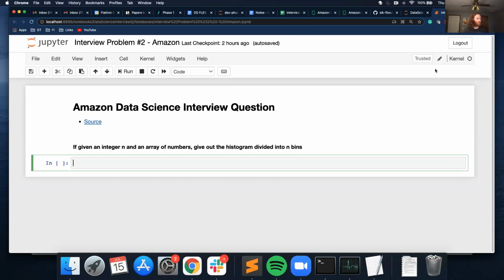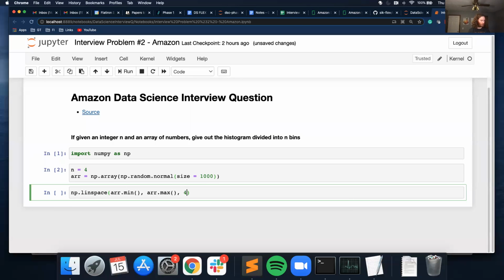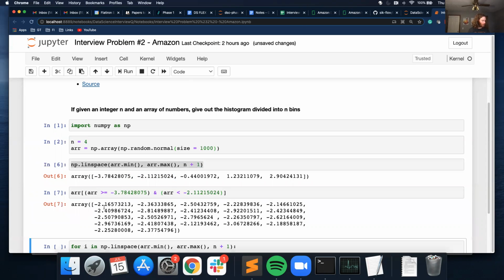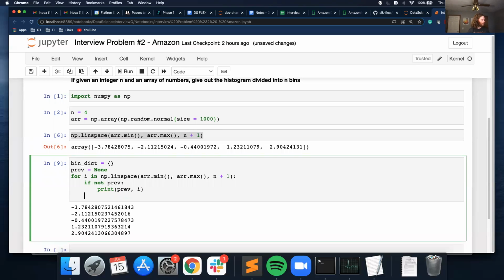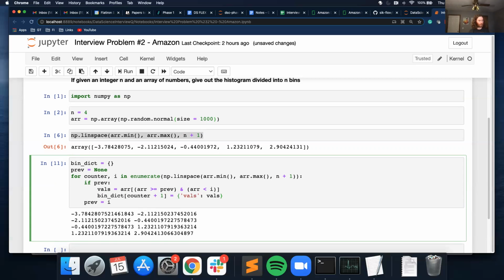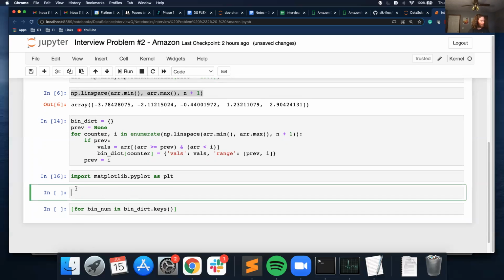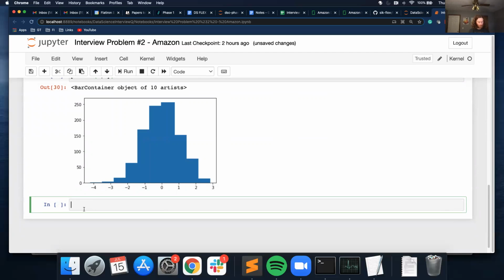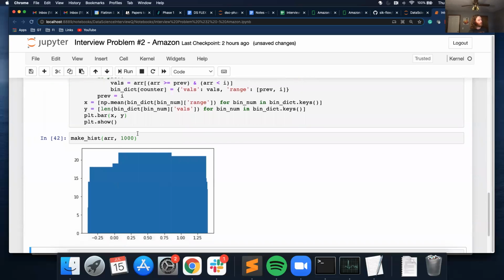Data Science Interview Prep Question and Answer - Question 2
Walkthrough and answer of this question:
If given an integer n and an array of numbers, make a histogram of the array divided into n bins

This question was asked by Amazon while interviewing Data Scientists.  Notebook used in Video